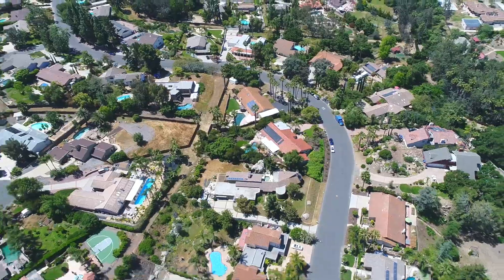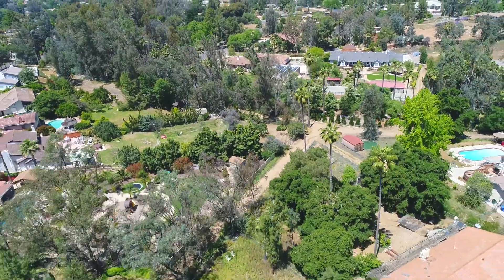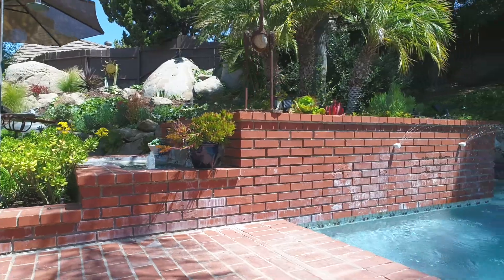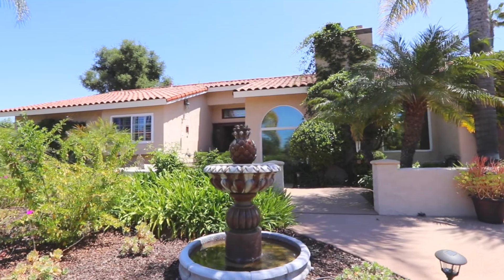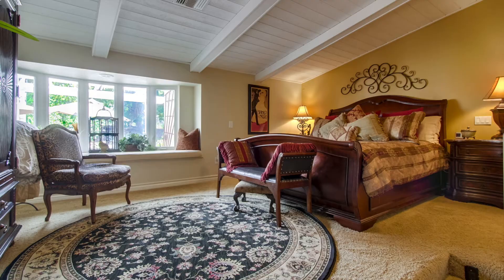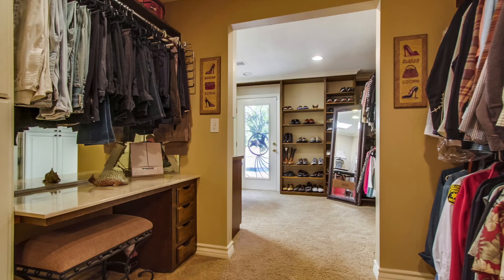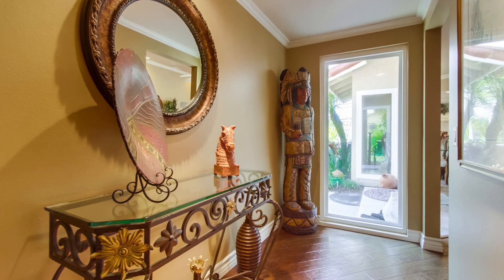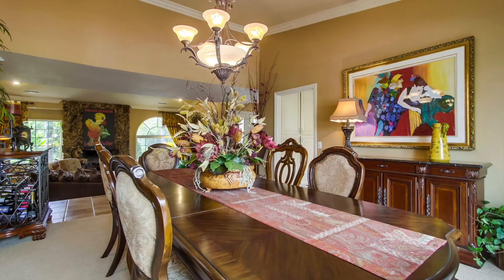13432 Calle Colina, Poway, CA